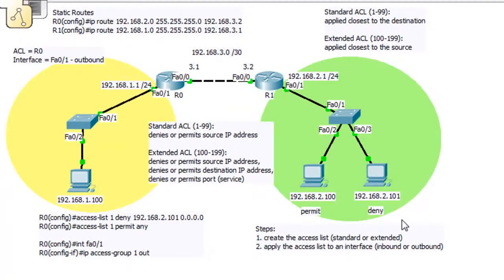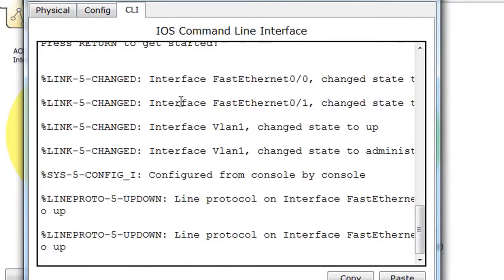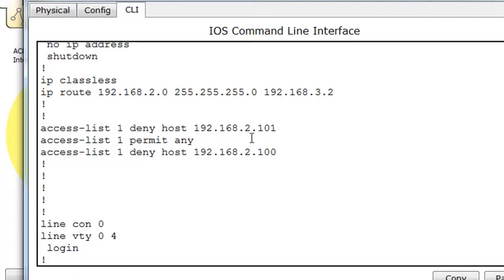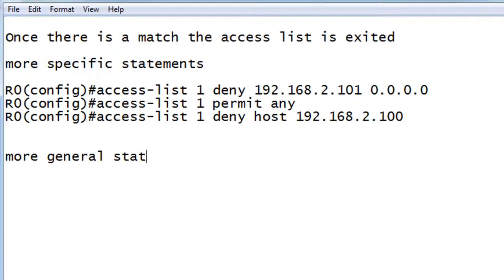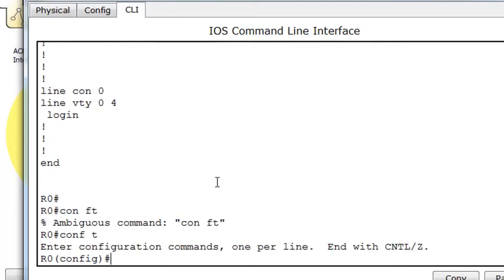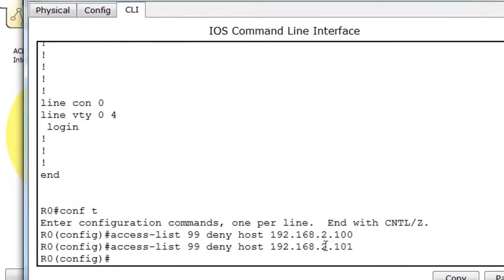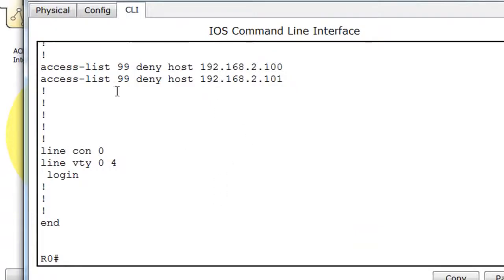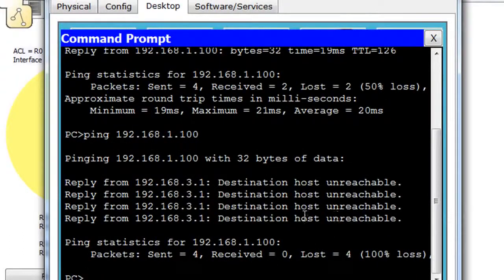Standard Access List ACL for the Cisco CCNA Part 2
Standard Access List ACL for the Cisco CCNA